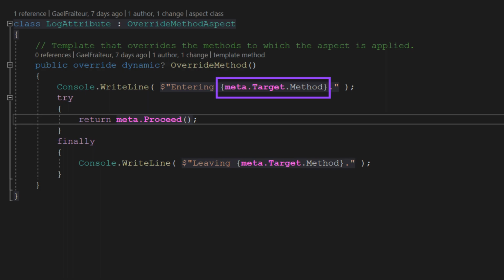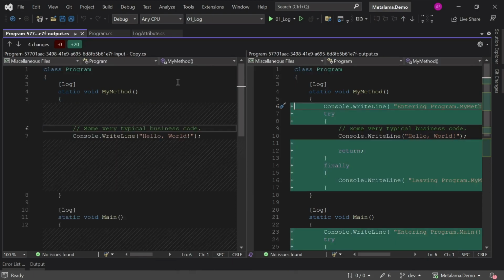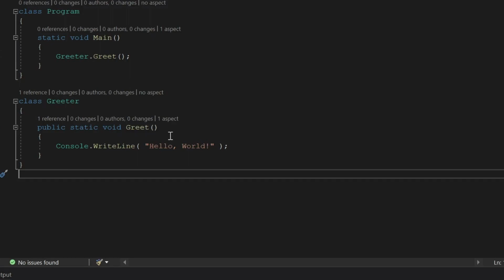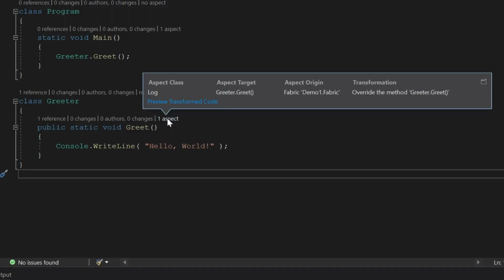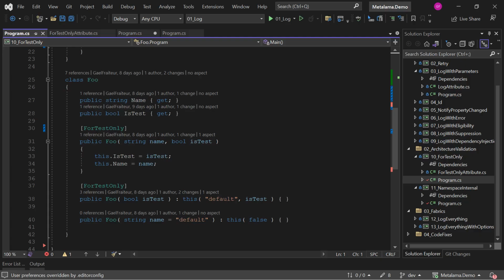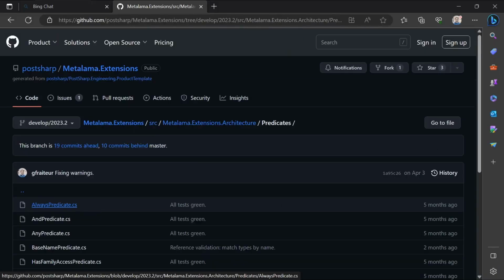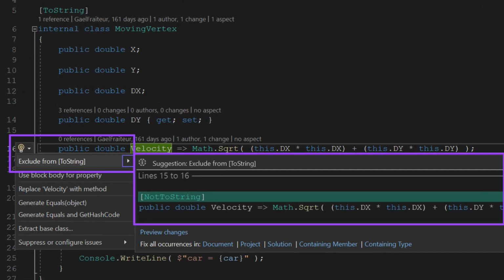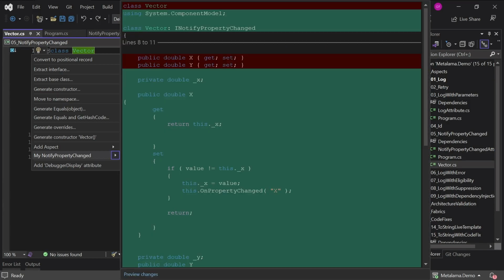Metalama's three pillars to clean code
This video is a demo of Metalama,  a meta-programming framework designed to enhance the development process in C# programming.  Gael Fraiteur, the lead developer of Metalama, introduces the three pillars that make Metalama a valuable tool for any .NET project: boilerplate reduction through aspects, coded architecture verification, and custom code fixes.